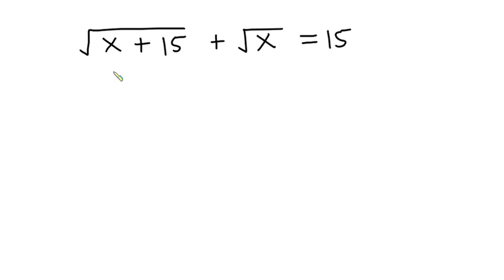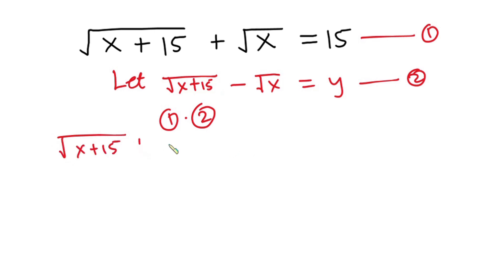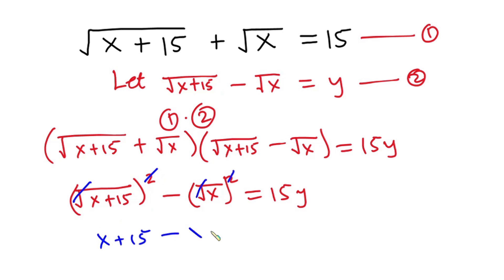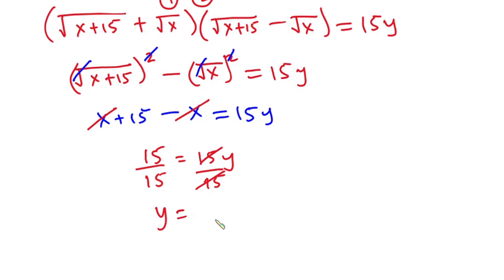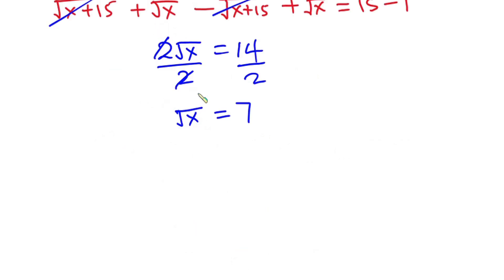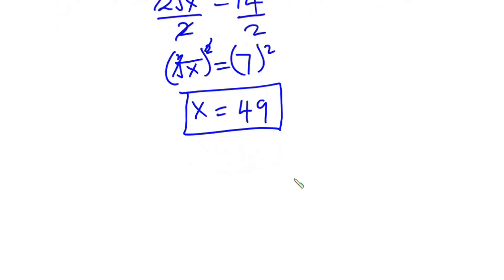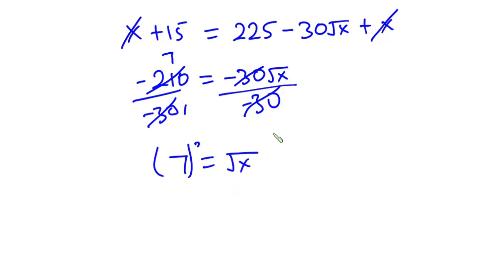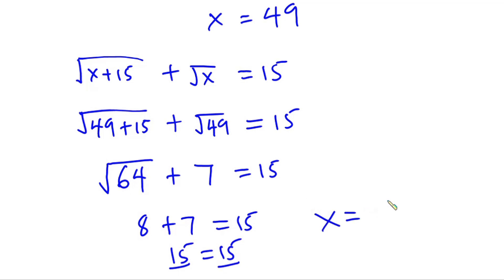Can You Solve For X in this Radical Equation? | Find x | Challenging Algebra Problem | Surd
Hello Everyone, in this video we will be solving for x in this Radical equation: square root of X + 15 plus square root of x  equals 15. This video is a step-by-step procedure on how to solve this nice Surd problem.

Other Problems
a^4 + b^4 in a + b=3 ; a^2 + b^2=7